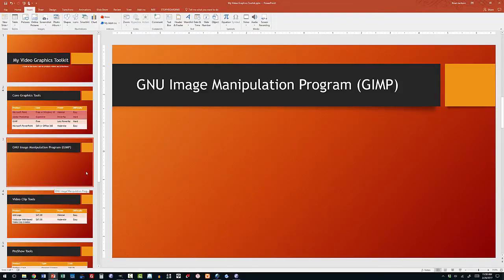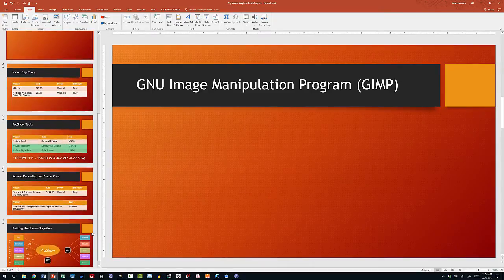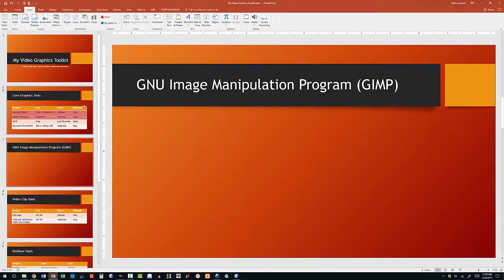My Class Project 1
---Brian